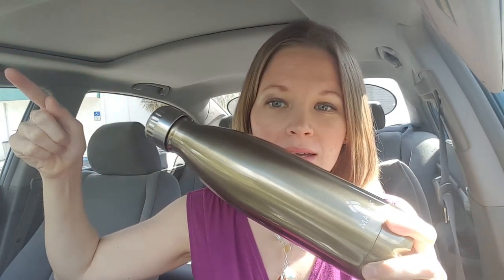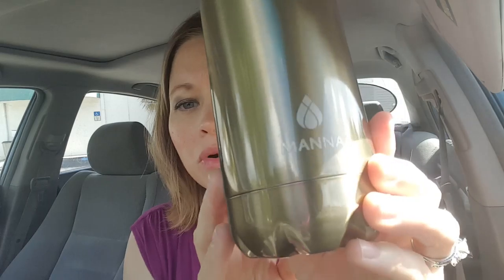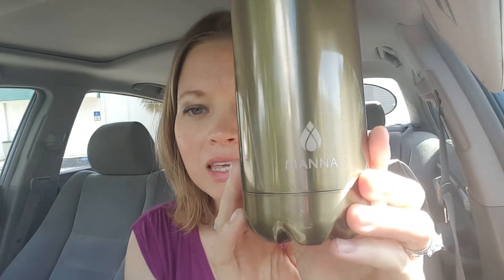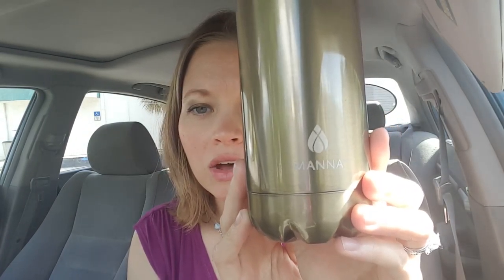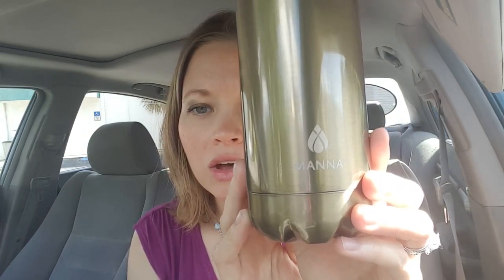Reusable stainless steel waterbottle review